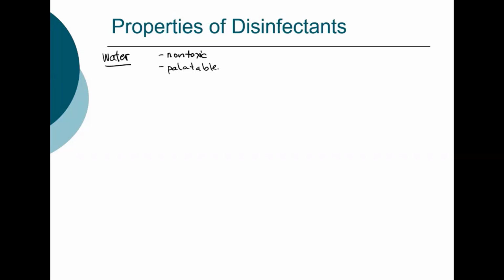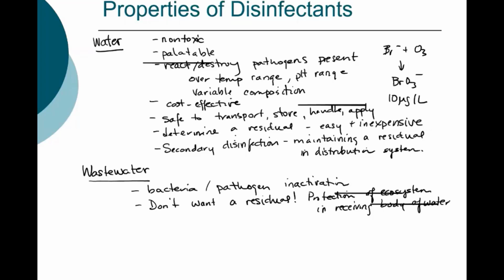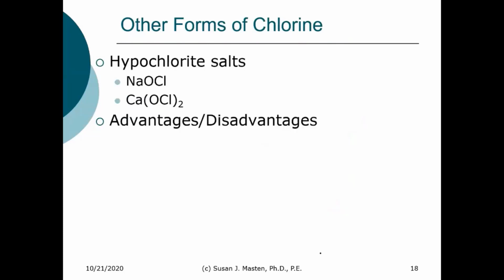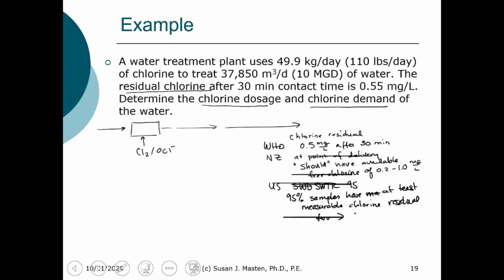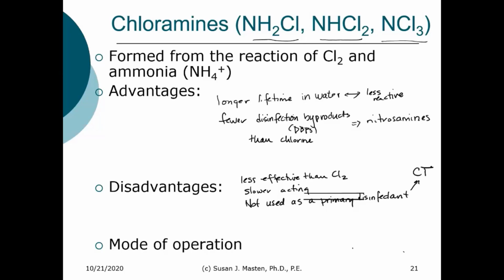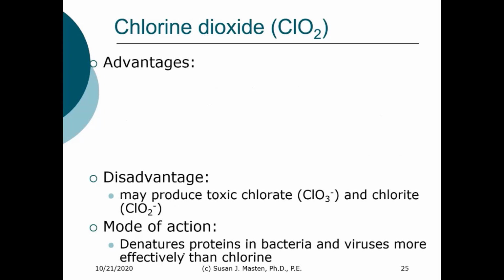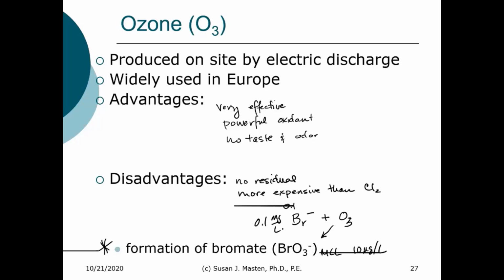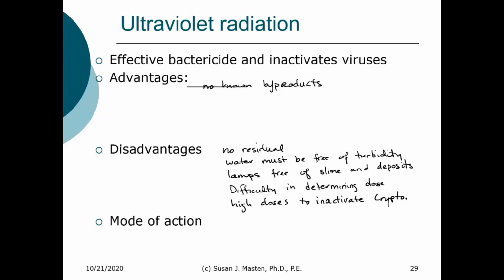ENE 483 Disinfection: Properties of Disinfectants and Common Disinfectants